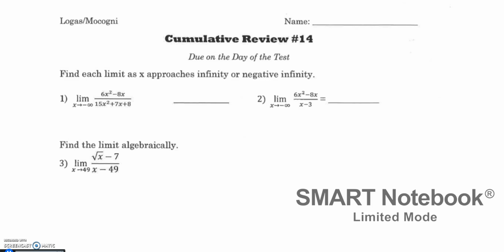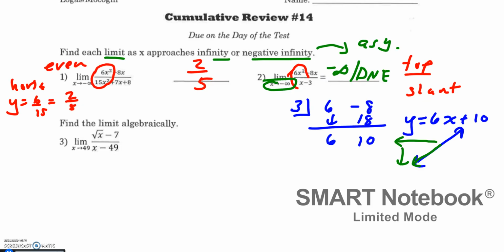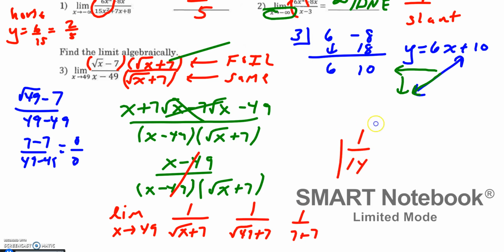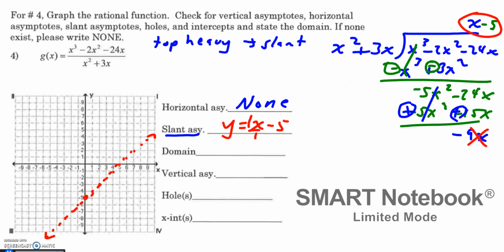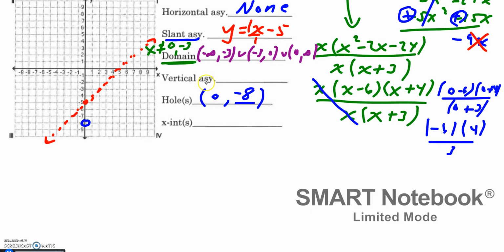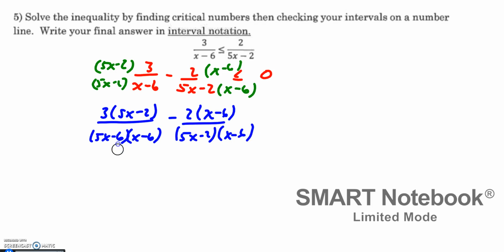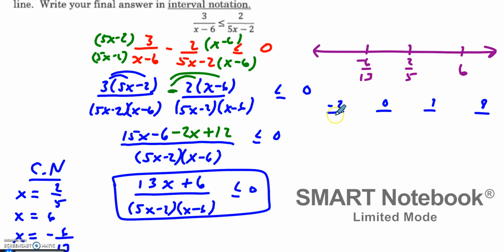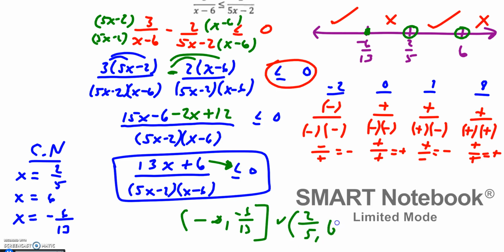Cumulative Review # 14 (Problems 1-5)